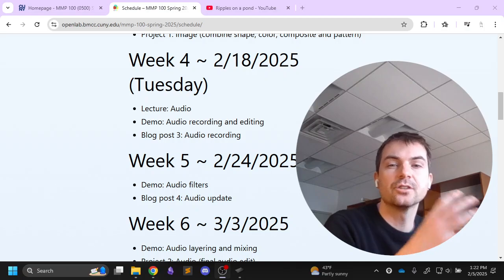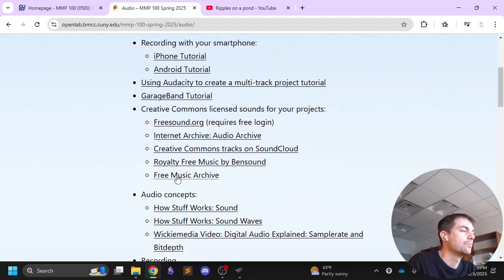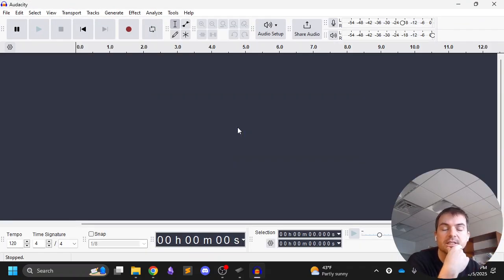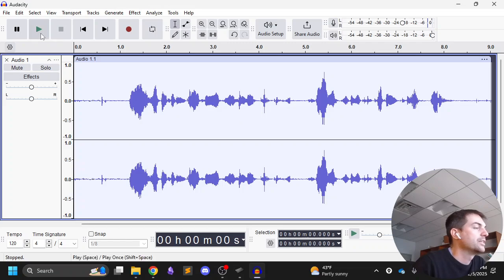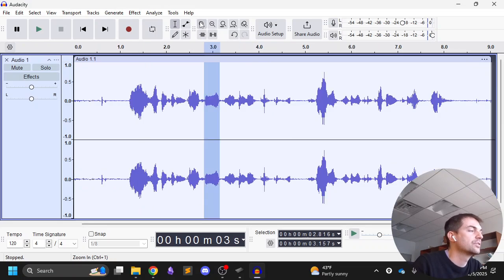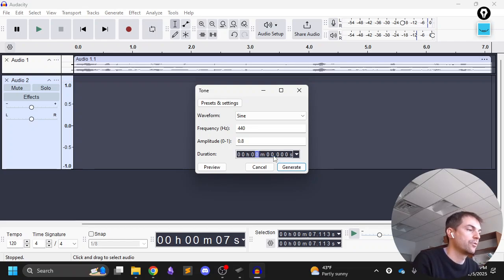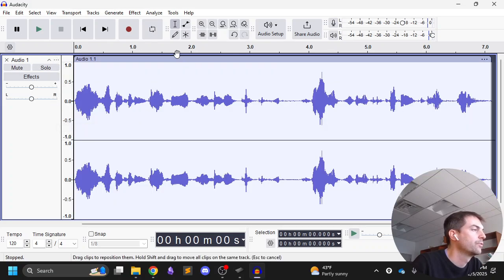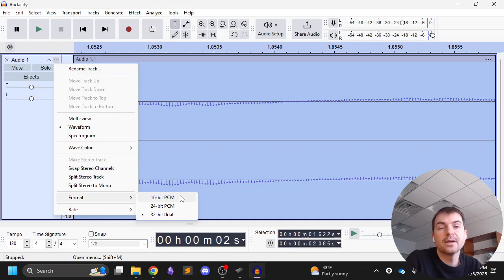Audio intro ~ MMP 100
This video covers the basics on audio and the audio project.